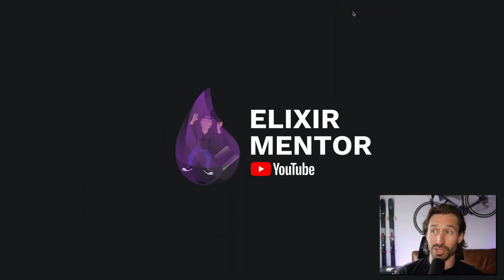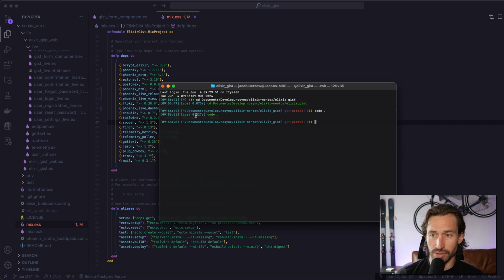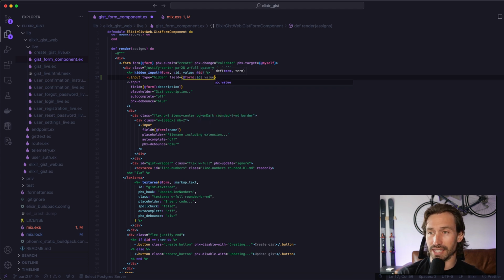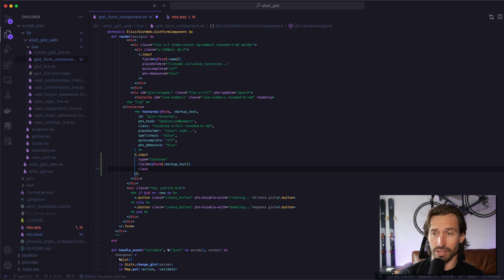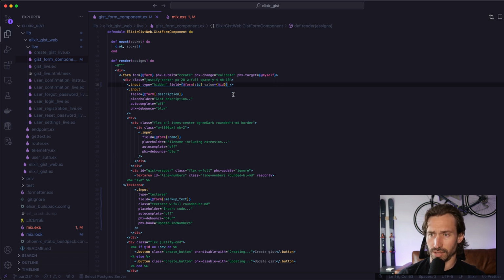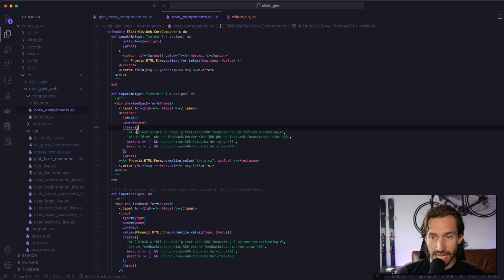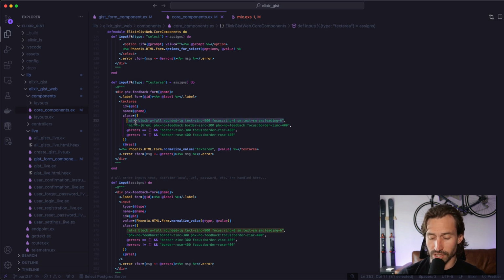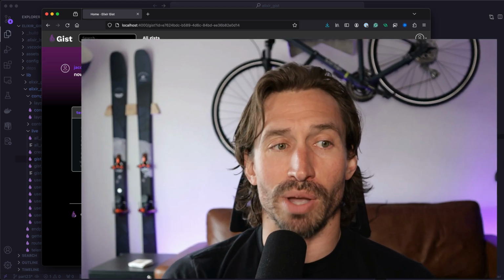Building a Gist Clone (an Elixir Full Course) Pt. 23: Textarea & Hidden Input Fix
In Pt. 23 of our Phoenix LiveView Gist Clone series (part of the Elixir Full Course), we are going to fix the gist form component we made with an older version of Phoenix. Since then, they have removed a few functions we were using. One was our hidden_input and the second was our textarea function. We are going to update them to use the core component input function. Join me as we go through each step, as we refactor the function component and update our live component.